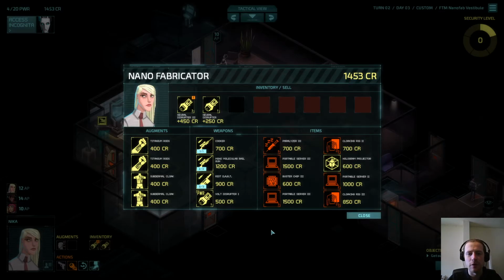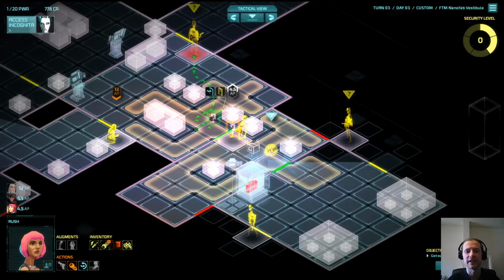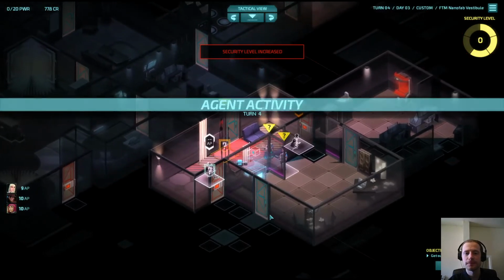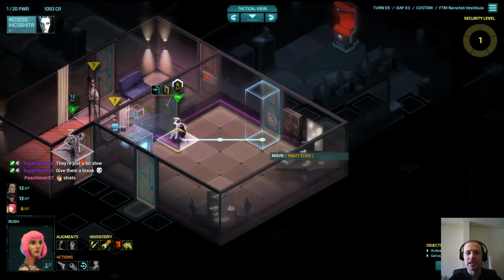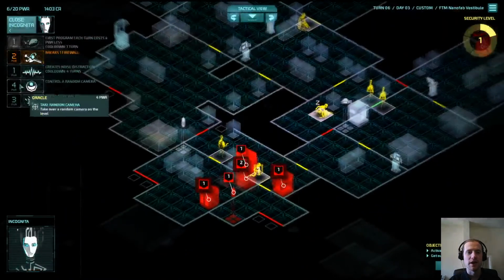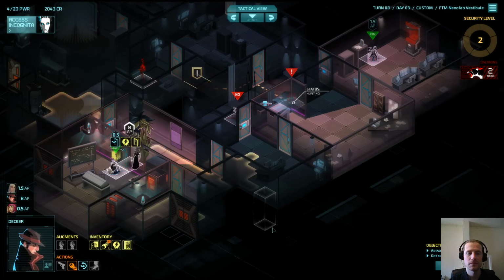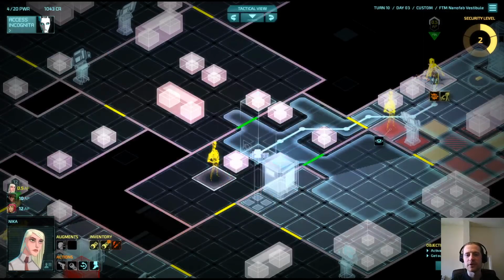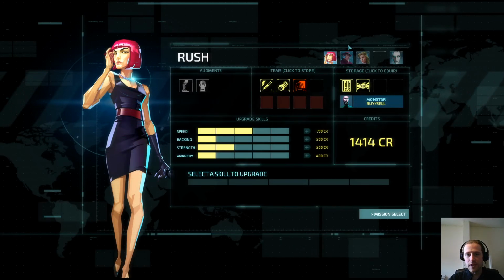Invisible, Inc. 19-4 Always Sprint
Playing Invisible, Inc., a turn-based stealth game by Klei Entertainment. This was streamed on Twitch on 15th May 2020.